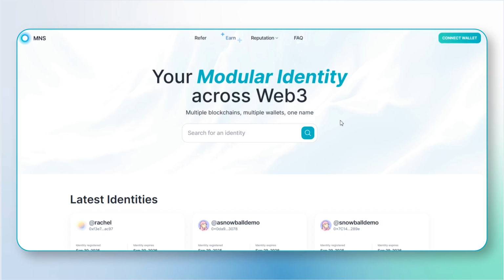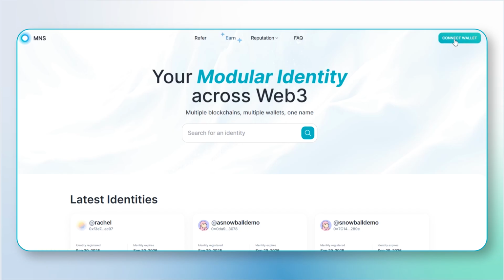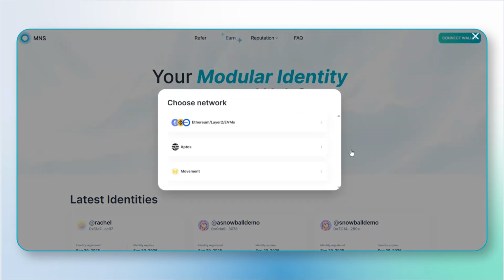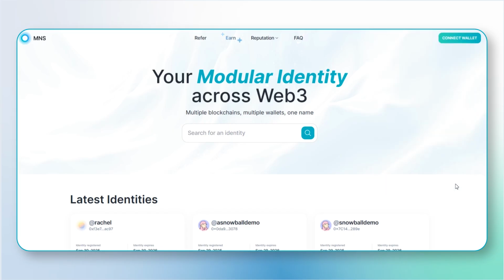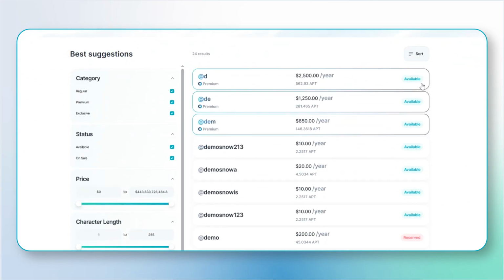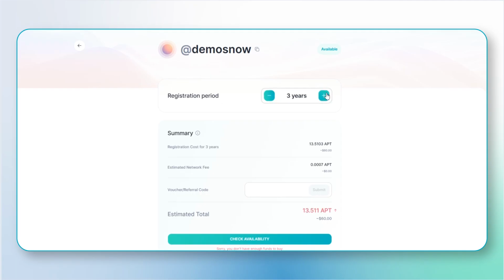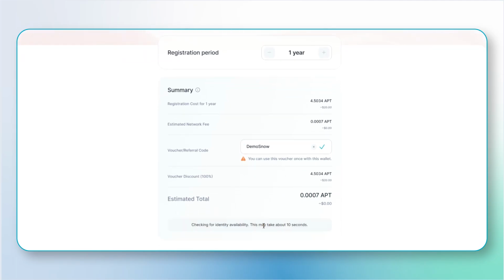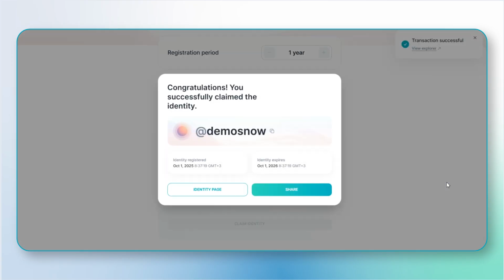Step-by-Step Guide: Transitioning from Wallet to Your Universal Web3 Identity Using Snowball MNS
Welcome to Snowball Modular Naming Service (MNS), your gateway to owning a universal Web3 identity that works across chains.
In this walkthrough, we’ll guide you step-by-step through the MNS platform from connecting your wallet to claiming your first on-chain name.

Whether you’re new to Web3 or a DeFi native, this guide will help you understand how MNS simplifies identity, enhances security, and unifies your digital presence across ecosystems.

Timestamps
0:00 — Introduction: What is Modular Naming Service (MNS)?
0:05 — Explore the Home Page: Key features like Reputation, Earn, and FAQs
0:15 — Connect Your Wallet: Supports 8 EVM chains + Aptos & Movement
0:28 — Search for Your Name: Find and claim your perfect Web3 identity
0:51 — Customize Registration Period: Secure your name for years ahead
1:00 — Apply Voucher/Referral Code for Discounts
1:05 — Review and Confirm: Check availability and claim your identity
1:20 — Approve Transaction & Complete Registration
1:27 — Share or Manage: View your new Identity Card or share on X

Web3 needs more than wallets; it needs identities.
With MNS, you can:
- Own a single identity across multiple blockchains
- Manage your on-chain presence with ease
- Build reputation, earn rewards, and connect securely

Your identity is your passport to the decentralized web.